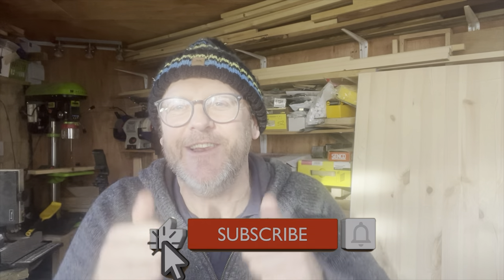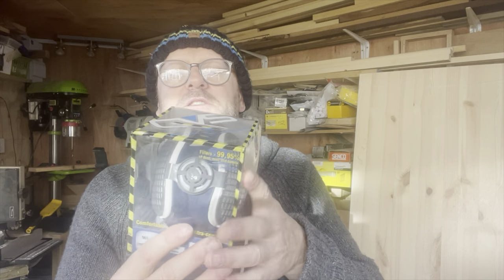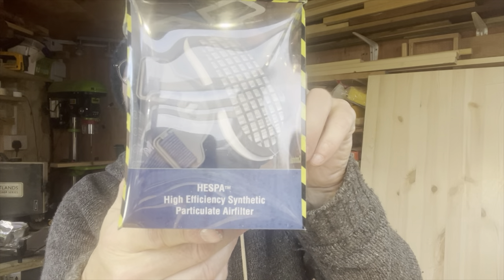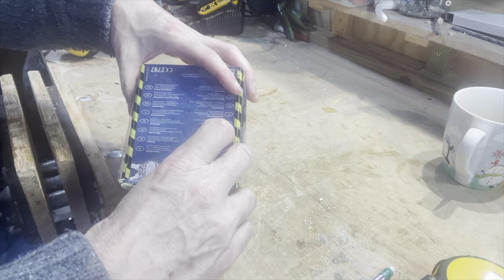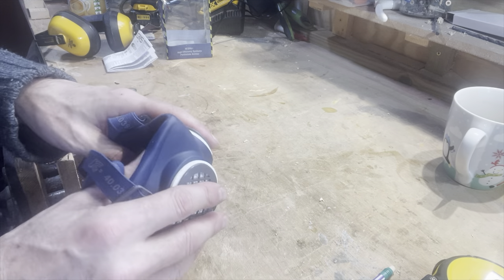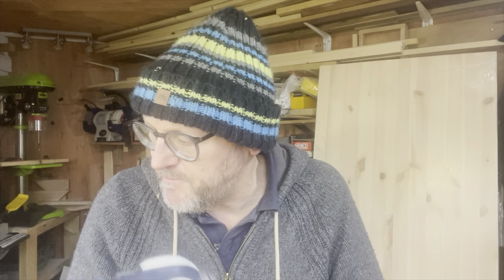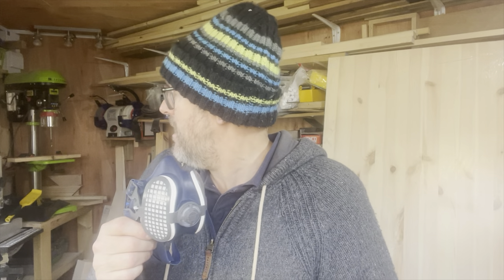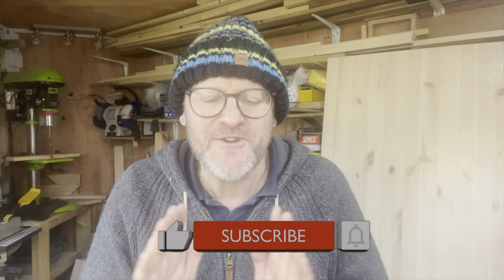GVS SPR501 Half mask P3 review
I review a Face mask to improve my health